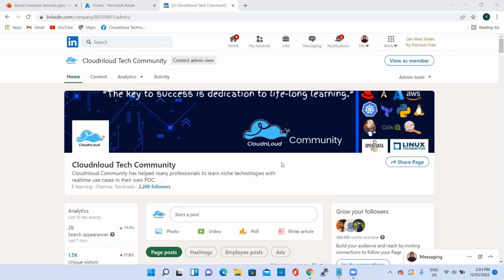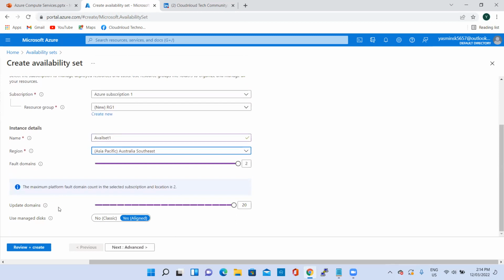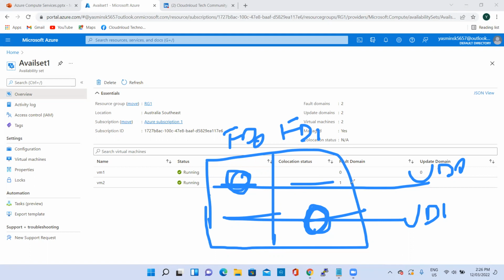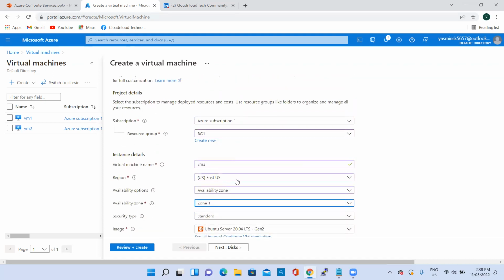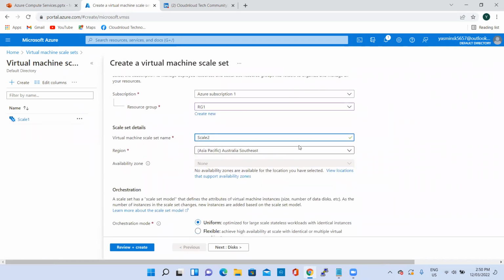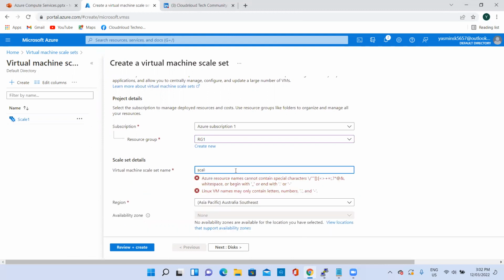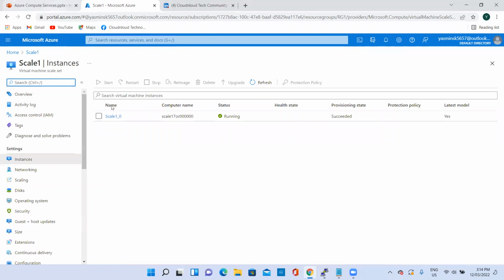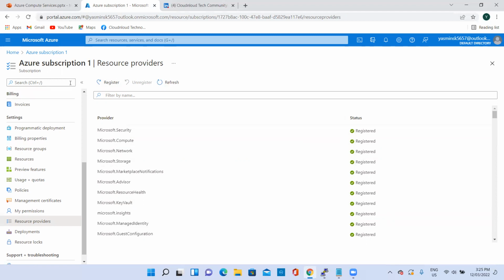Azure Postmortem Deep Dive Week 3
What is the availability set in Azure?

An availability set is a logical grouping of VMs that allows Azure to understand how your application is built to provide for redundancy and availability. We recommended that two or more VMs are created within an availability set to provide for a highly available application and to meet the 99.95% Azure SLA.

𝐕𝐢𝐣𝐚𝐲𝐚𝐛𝐚𝐥𝐚𝐧 𝐁𝐚𝐥𝐚𝐤𝐫𝐢𝐬𝐡𝐧𝐚𝐧